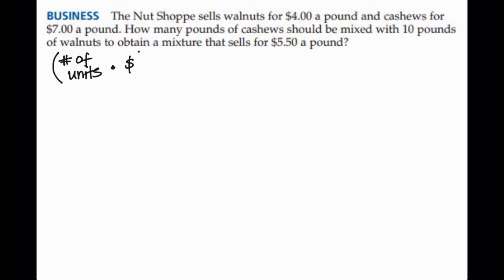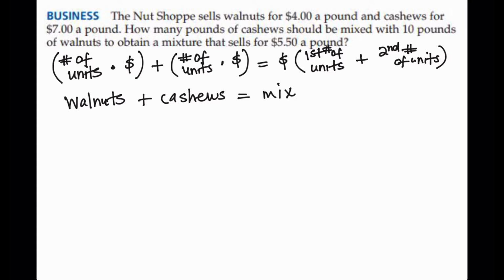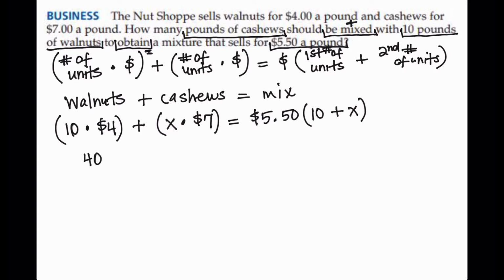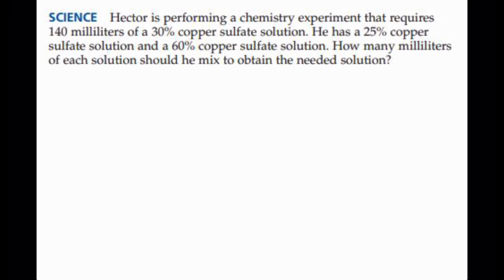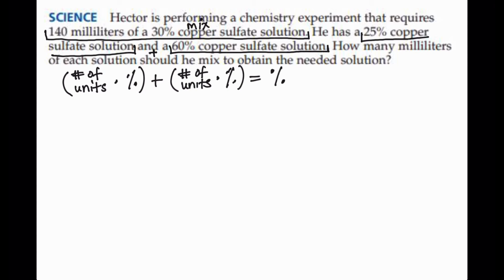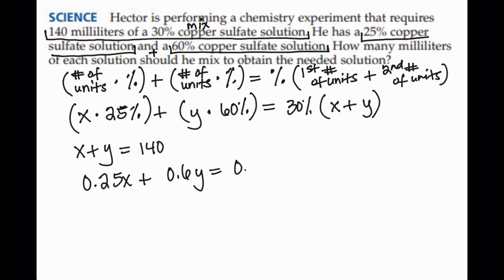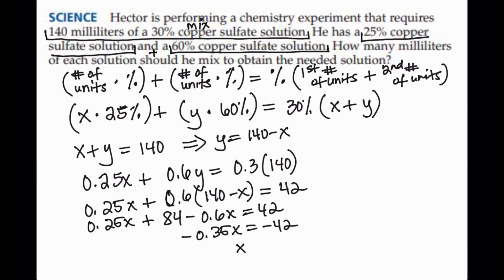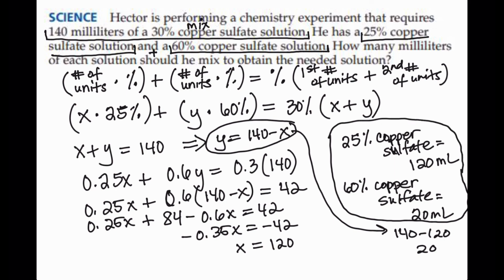Mixture Problems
6/23/21 - Mixture Problems